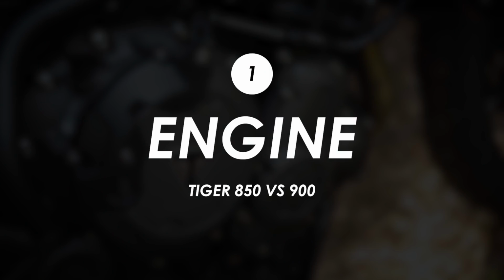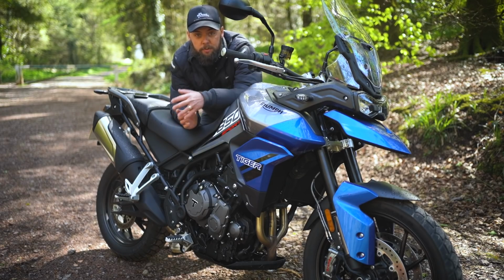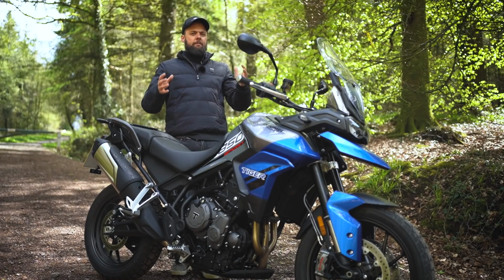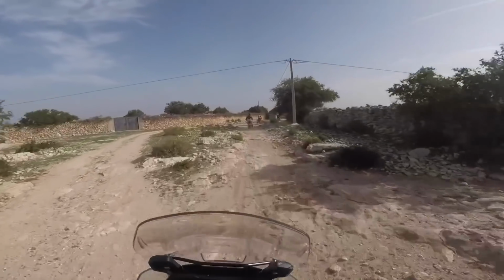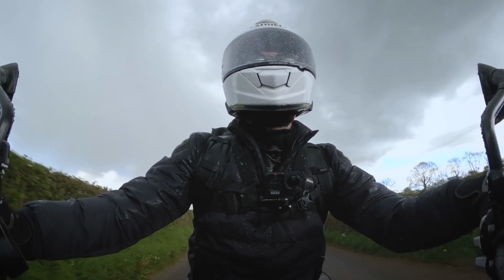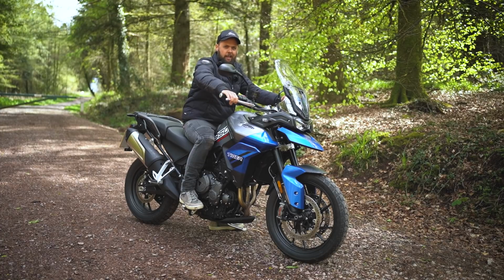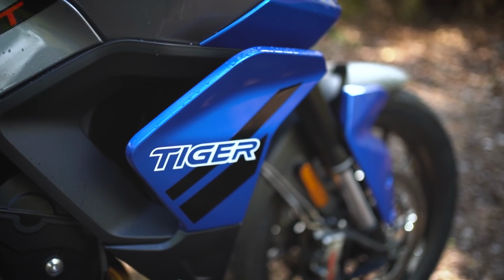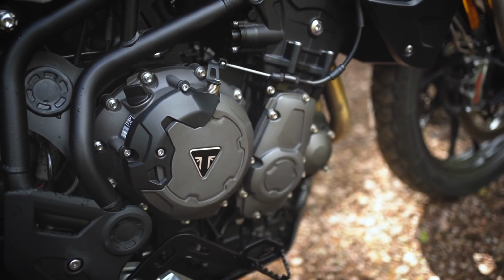New 2021 Triumph Tiger 850 Sport vs. Tiger 900 Lineup: Which Should You Buy?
The garage security barrier in my videos is from Image4:
Use "MB50" for a £50 discount!